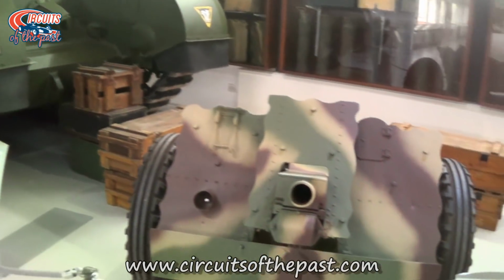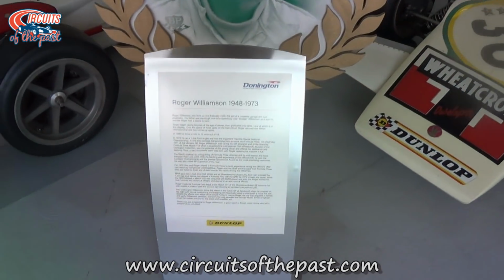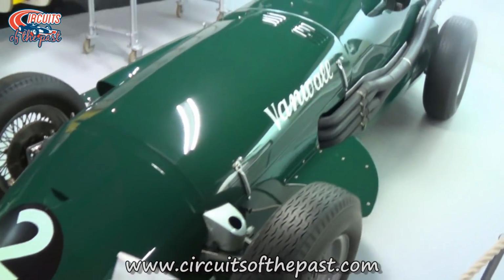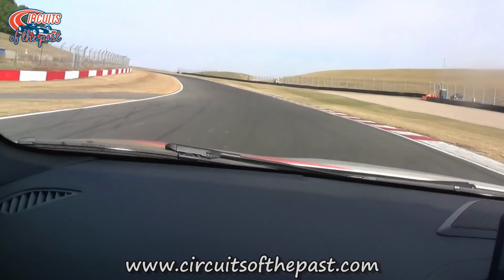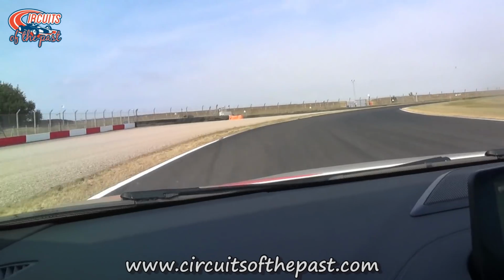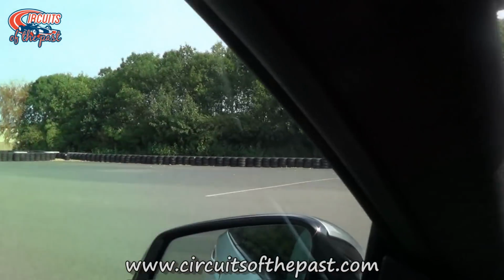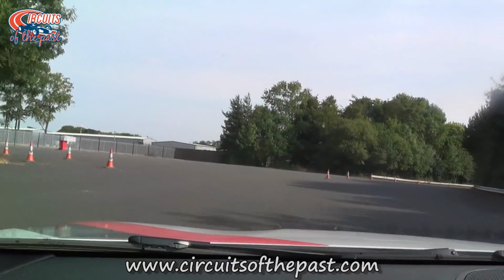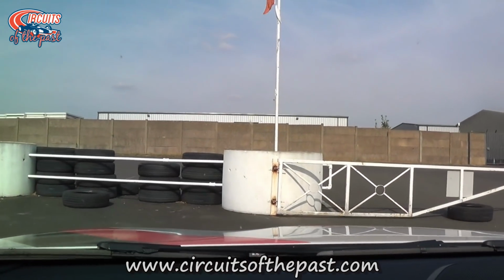Inside Donington Park: Exploring the Forgotten Melbourne Loop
🇬🇧 Part of the 2018 Circuit Tour through England & Northern France 🇬🇧

On July 25th, 2018, I visited Donington Park, one of Britain’s most historic racing venues — and the oldest operational circuit in the UK. This visit was part of my Circuit Tour 2018, which took me across iconic circuits in Northern France and England.

In this episode, we dive deep into Donington Park’s modern layout, but also explore something far more rare: the Forgotten Melbourne Loop, a section of track that has vanished from today’s racing calendars.

The day began with a visit to the Donington Grand Prix Collection, Tom Wheatcroft’s renowned motorsport museum filled with historic F1 and racing machinery. Sadly, the museum closed its doors later that same year, making this footage even more valuable.

After some waiting — due to a motorcycle event occupying the track — I had the opportunity to film trackside action throughout the day. But the real adventure began in the late afternoon...

I was invited for onboard laps with the Donington Park safety car driver, who took me on both the Grand Prix Circuit and the National Circuit. We did a combination of slow reconnaissance laps and high-speed runs, giving a real sense of the track’s flow, elevation, and complexity.

Then came the highlight: the Old Melbourne Loop — a now-defunct section of the circuit no longer in use for modern racing. Few people today get to see this part of the track, let alone ride it.

Just like on the main circuit, we did a slow lap first, followed by two high-speed laps, capturing onboard footage of this forgotten part of Donington’s history.

And just when I thought the day was over, the driver surprised me with a stop at the Banger Racing Track, where he treated me to some drifting and donuts — the perfect way to end an unforgettable visit.

🏟️ About Donington Park
Opened in 1931, Donington Park is located near Castle Donington, in Leicestershire, England. Though it started as a racing venue in the interwar years, it was repurposed during World War II as a military vehicle storage site. This left the track in disrepair for decades.

It wasn’t until 1971 that the circuit was rescued by Tom Wheatcroft, a local construction entrepreneur and motorsport enthusiast. Under his ownership, Donington underwent major restoration and was soon hosting major events again — most notably the MotoGP British Grand Prix for many years.

In 1993, Donington hosted its one and only Formula 1 Grand Prix. The race became legendary thanks to Ayrton Senna’s incredible drive in the rain, which many still regard as one of the greatest F1 performances of all time.

Since 2006, Donington Park has been part of the MotorSport Vision Group (MSV), led by former Formula 1 driver Jonathan Palmer. It now hosts a wide variety of top-tier racing events, including:

British Touring Car Championship (BTCC)

British GT Championship

World Superbike Championship (WSBK)

Historic Motorsport events

Track days and driving experiences

🎤 Special Thanks
Huge thanks to Simon Smith for the excellent voice-over work in this video. Be sure to check out his channel for more great content: @HigherPlainGames

Love racing history? Want to see legendary circuits from a new perspective?